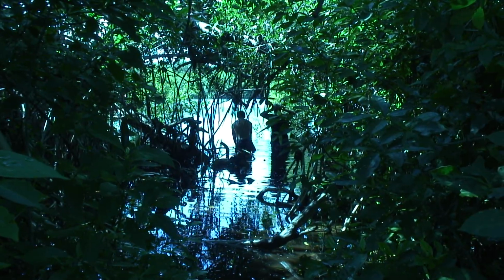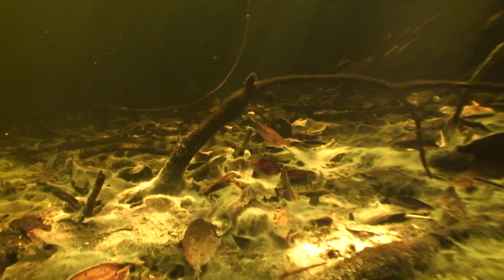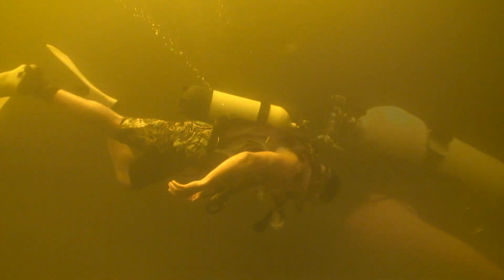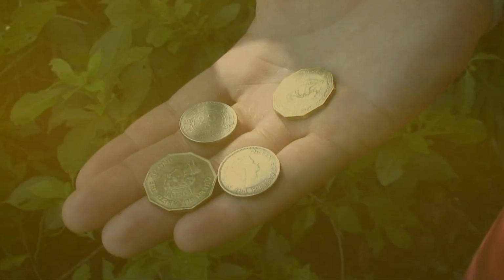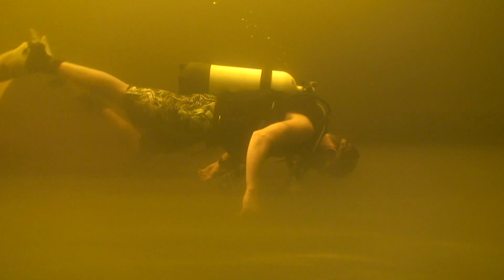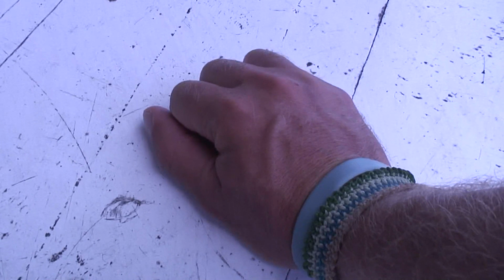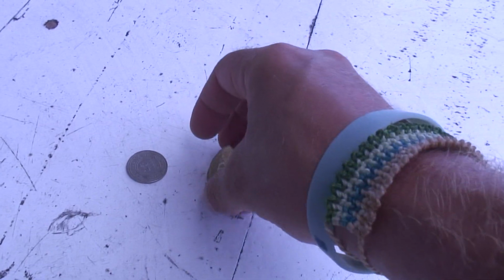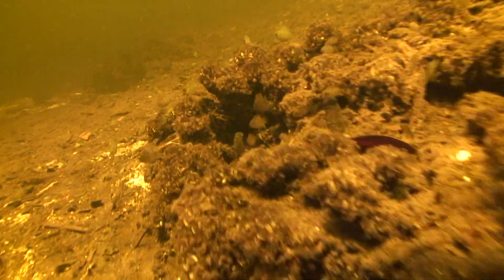Wildtracks Cenote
Perhaps the most unusual spot I have ever dived. Well off the beaten track near a village called Sarteneja in Belize. The sights are predominantly shallower than 7 meters so this is also a great spot for snorkelling and freediving.